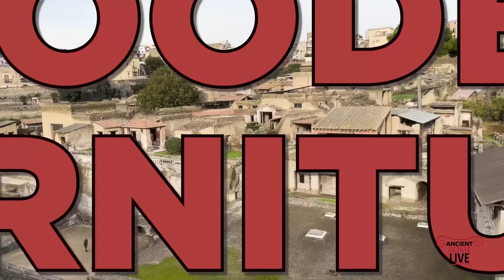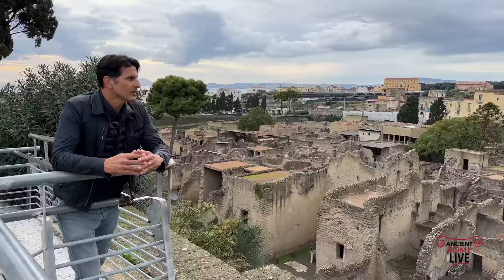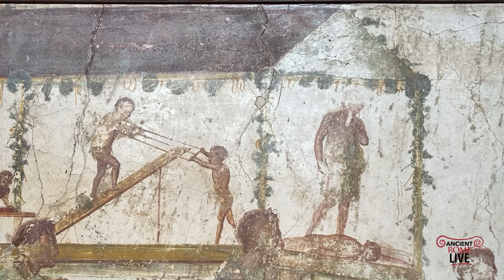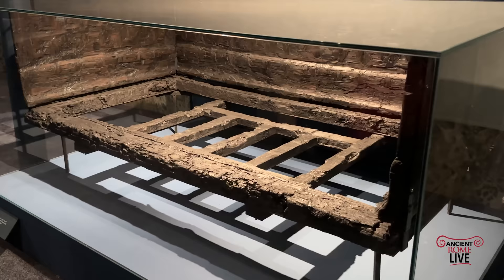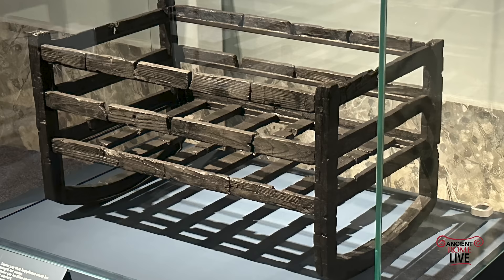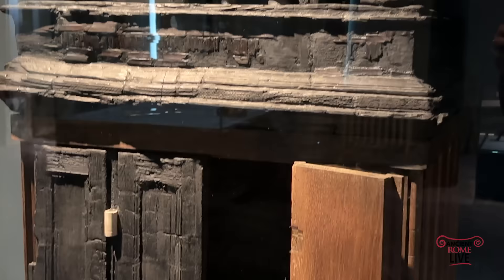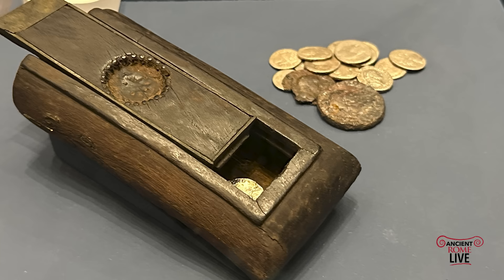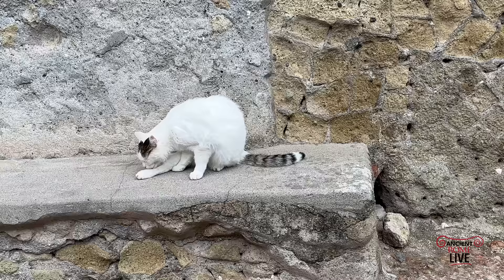Wooden furniture of Herculaneum preserved from Vesuvius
Explore Herculaneum's ancient wooden wonders! From carbonized staircases to intricately crafted furniture, discover the incredible preservation of Roman life and craftsmanship.

0:00 Introduction
2:00 Fabri
2:43 small boat
3:15 Telephos relief wooden coffered ceiling (recently discovered)
3:57 bed, table, crib, bench
5:28 Lararium shrines
6:50 Idols, wax tablet, coin purses
7:56 Recent finds from the Villa of the Papiri (inlaid ivory); trunk

ADD RELEVANT VIDEOS WITH TITLES & LINKS  - just pick 1 or 2